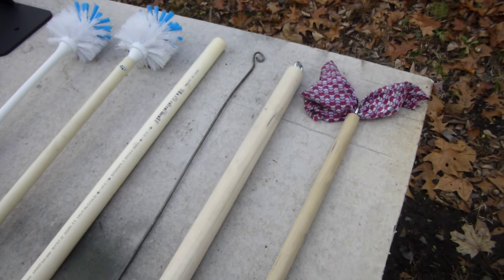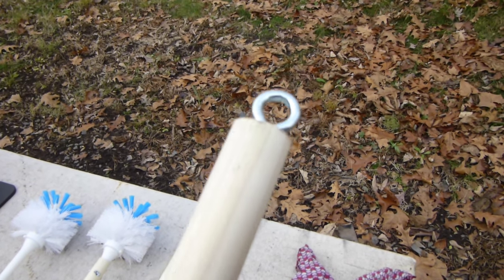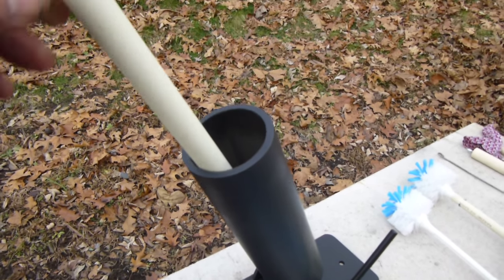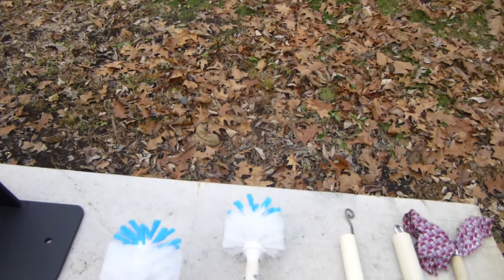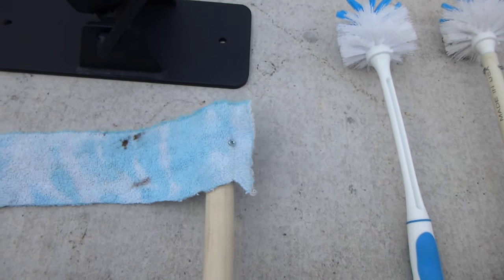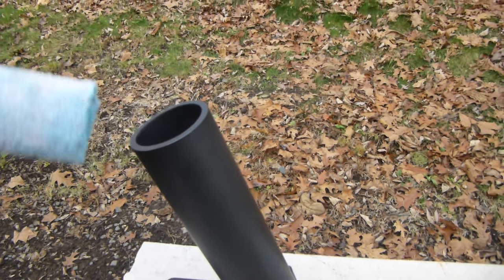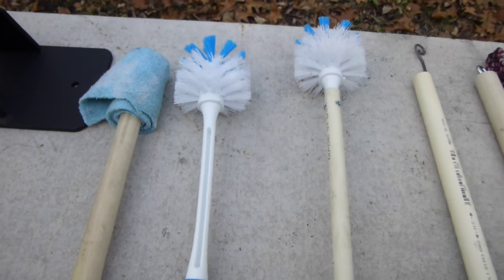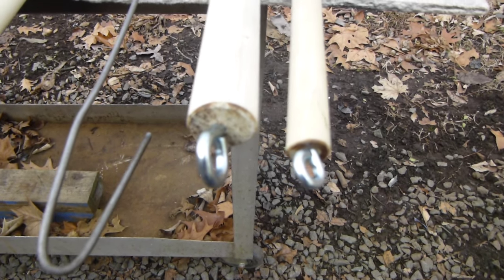Black Powder Cannon Cleaning/loading Tools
This video shows some simple and easy to make loading and cleaning tools for scale model cannons or mortars.